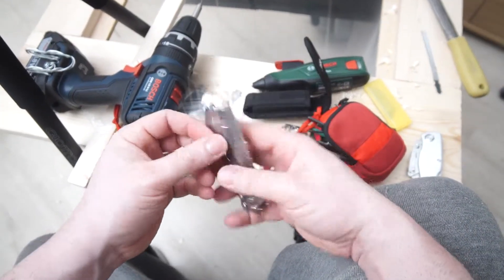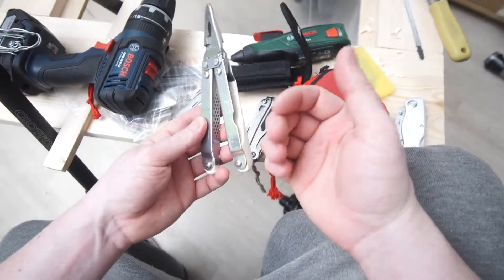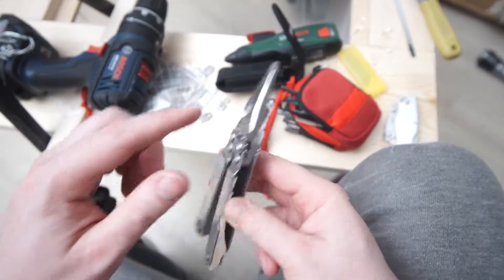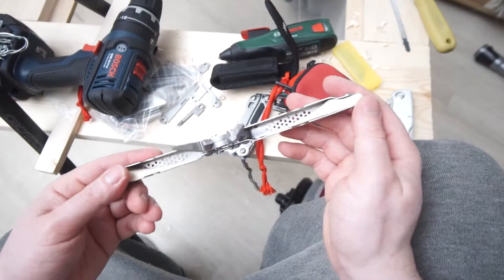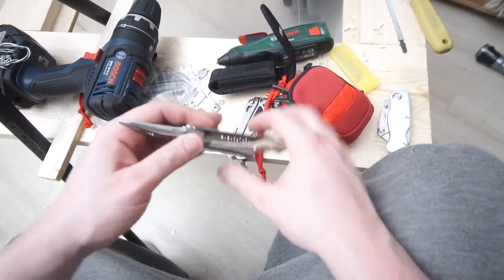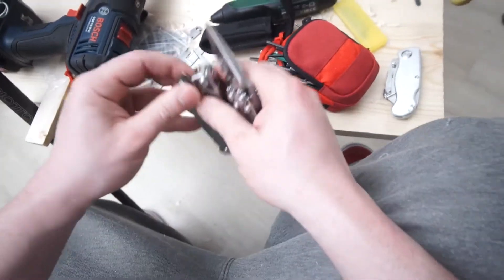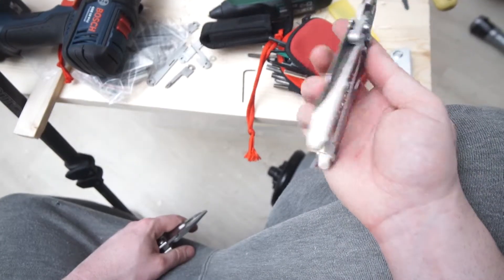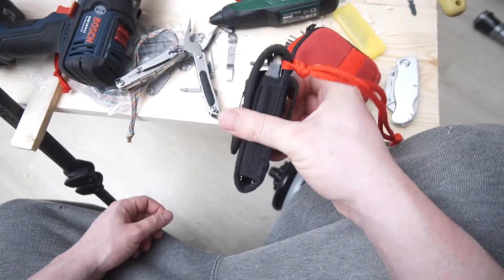SOG S44 pocket powerplier MOD: Dedicated plier wood grip handles